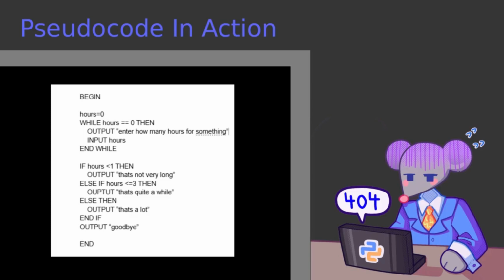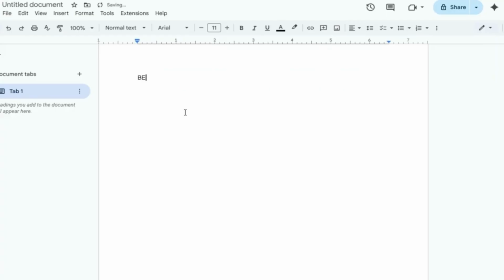Planning Languages In Action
Python, Pseudocode, Flowcharts. hello all you lovely computer scientists, today we will show off flowcharts and pseudocode in action when planning a program